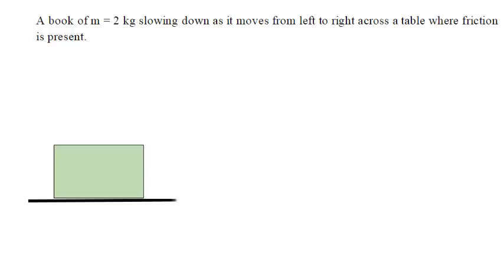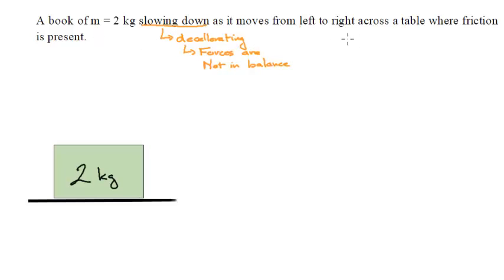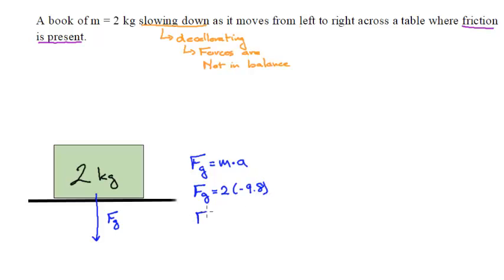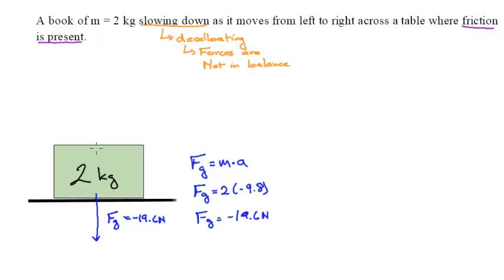Free Body Diagram #7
Step by step to solve a FBD.